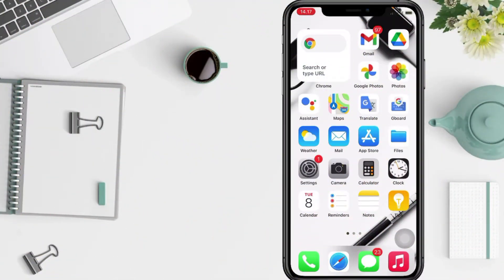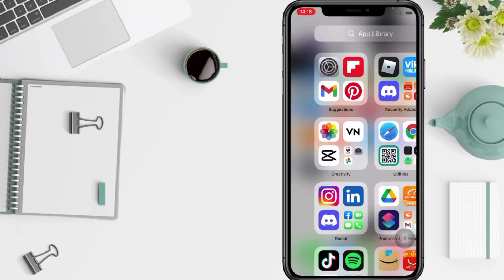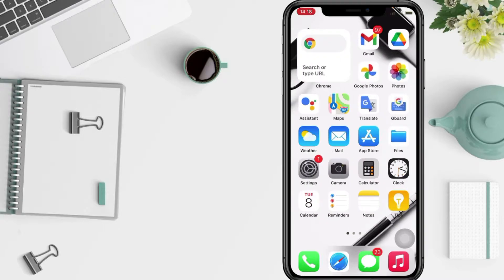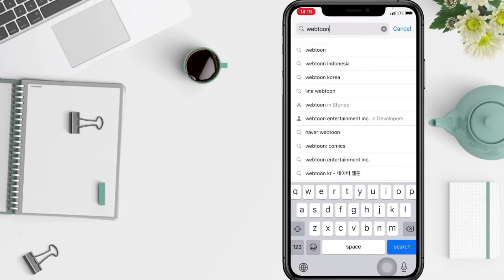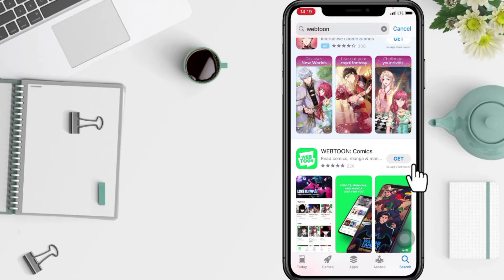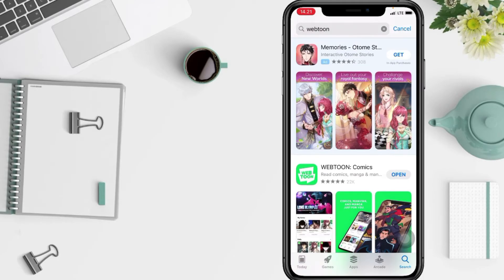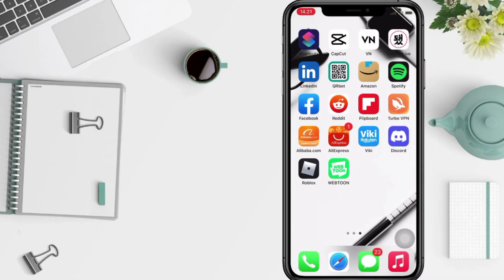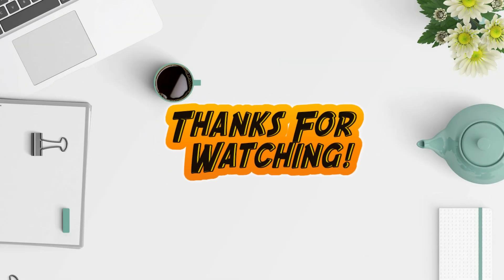How To Download Webtoon On Iphone | Install Webtoon App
How to download webtoon on iphone?

You can download and install the webtoon application on your iPhone in several ways. The easiest way, of course, is through the app store.

If you can't install the webtoon app via the app store, you can download the webtoon apk via a browser and install it manually.

If you want to use a webtoon on an iPhone, please download it first in the way I have shown in this video.

*this video is related to :
how to download webtoon
how to install webtoon on iphone
webtoon dor iphone